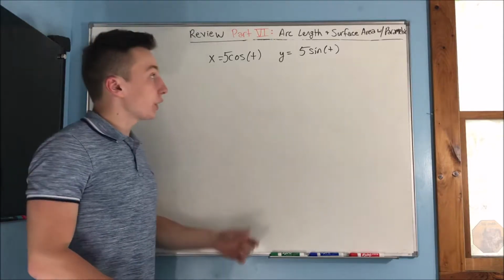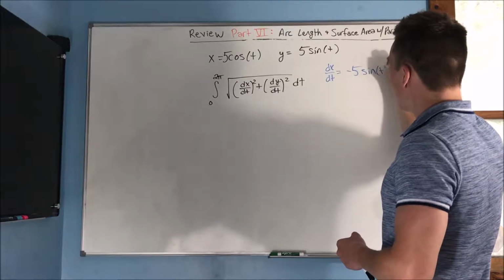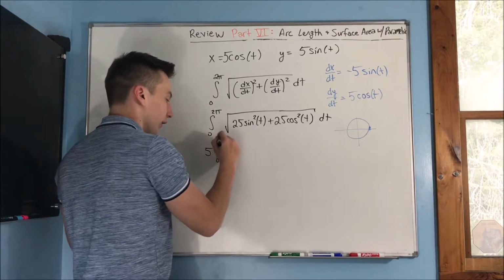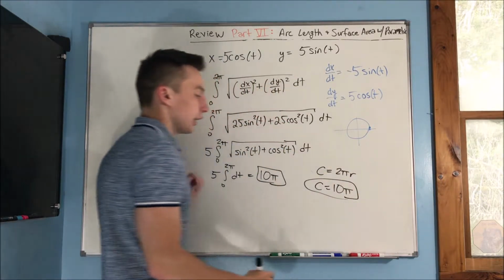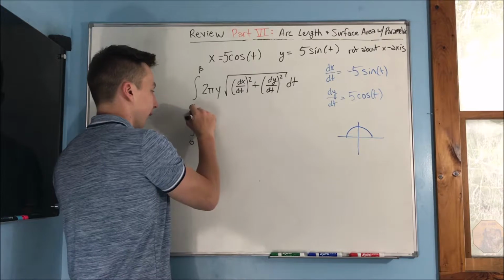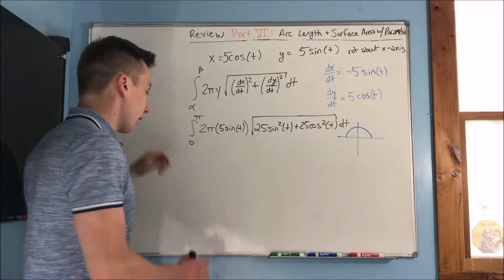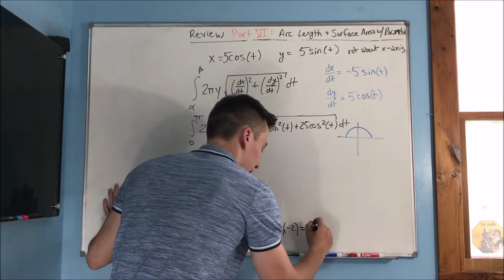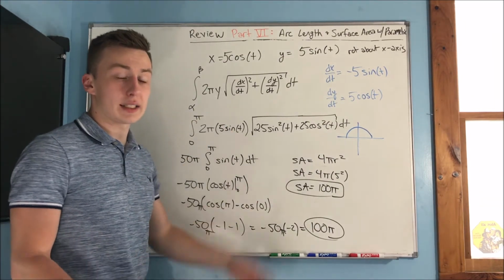Calculus 2: Parametric & Polar Review (Part VI)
In this video we will be continuing or review on parametric and polar.  This video will be reviewing arc length and surface area for parametric equations.

You can definitely get some more involved problems here, but it isn't anything worse than arc length and surface area with rectangular coordinates.  I hated those if you can't already tell lol.

Here is a list of the review videos:

Part I: Overview of Parametric
Part II: Overview of Polar
Part III: Graphing Parametric & Polar
Part IV: Conversions
Part V: Derivatives & Integrals w/ Parametric
Part VI: Arc Length & Surface Area w/ Parametric
Part VII: Polar Derivatives
Part VIII: Polar Integrals & Arc Length